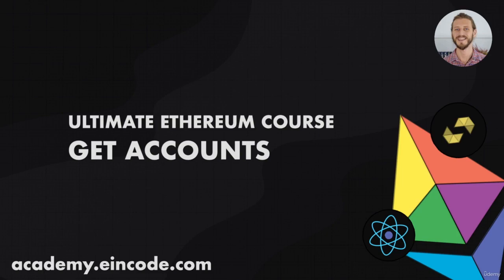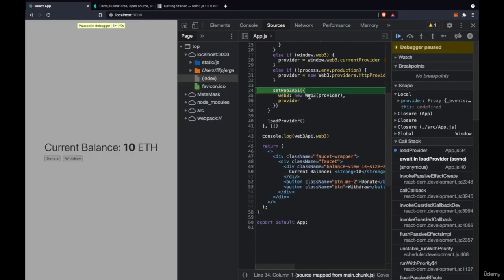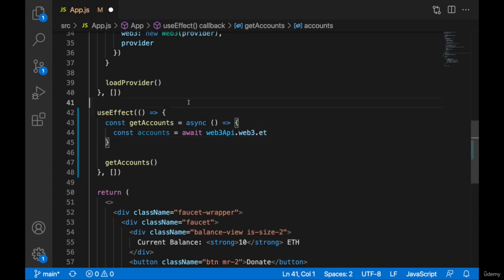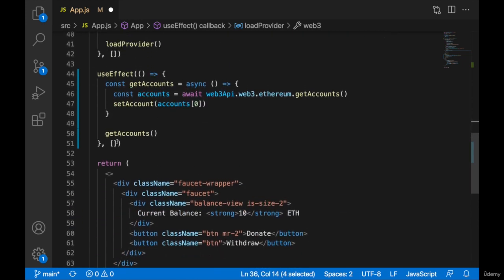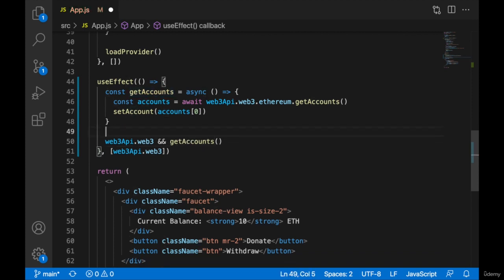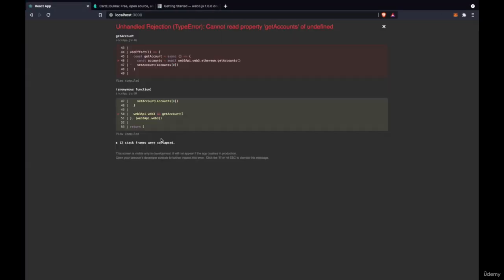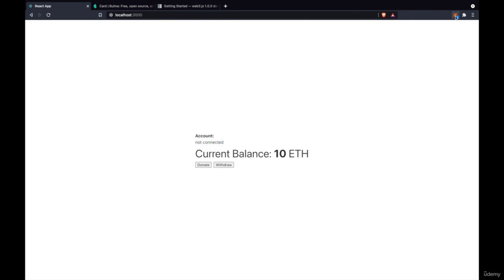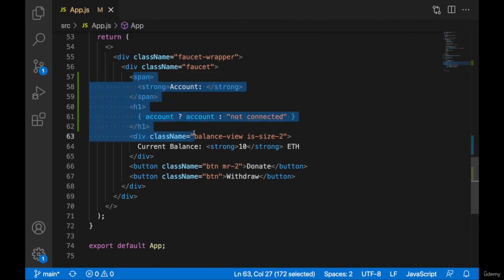15 - 005 Get accounts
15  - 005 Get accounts